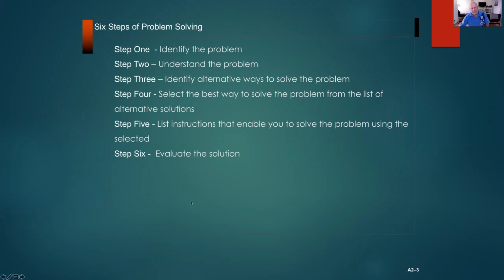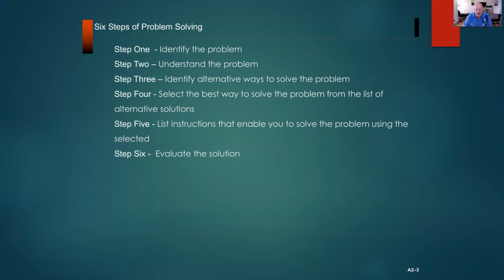SixStepsofProblemSolving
Key Point that stood out during the course.